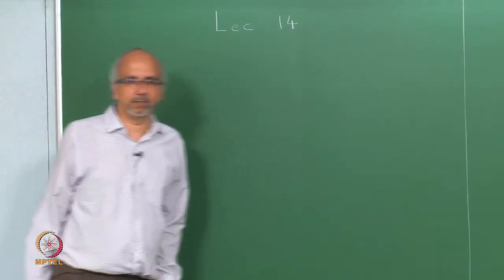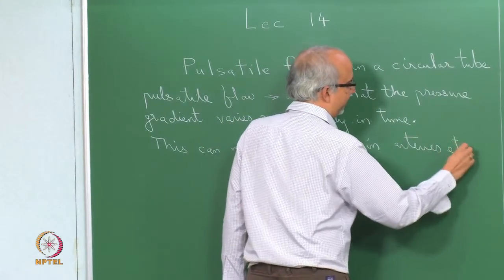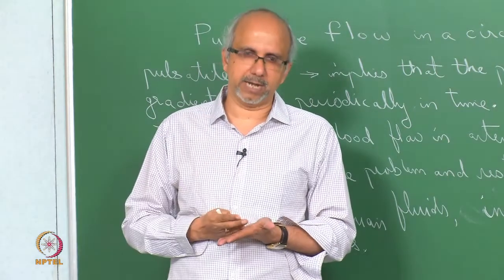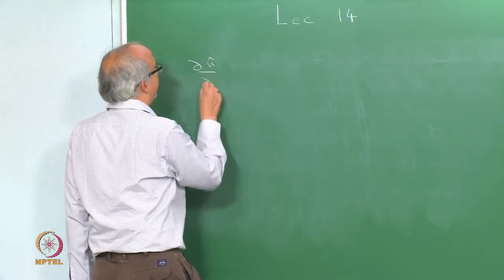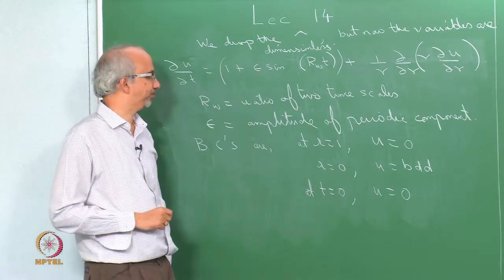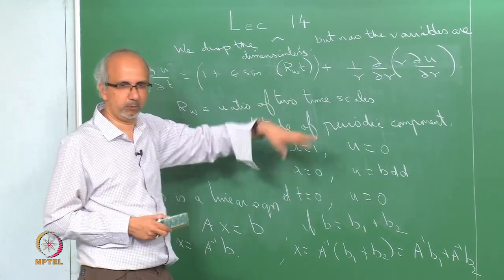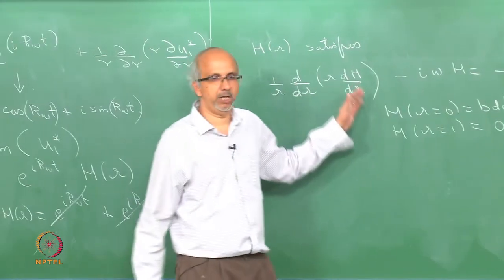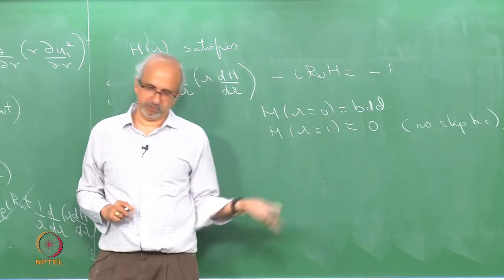Mod-01 Lec-14 Pulsatile flow: Analytical solution